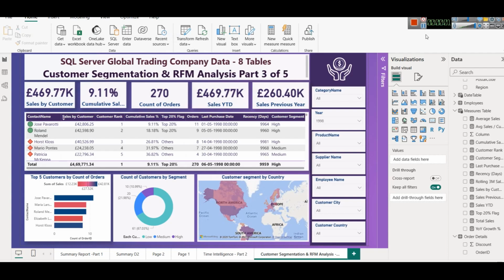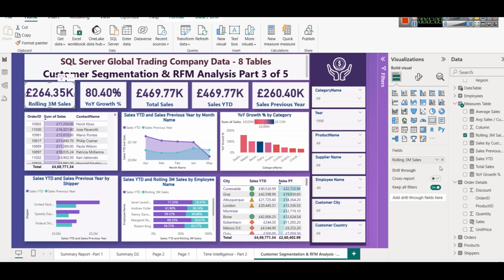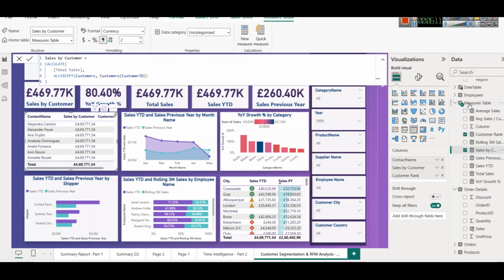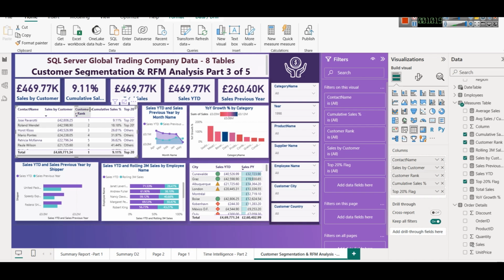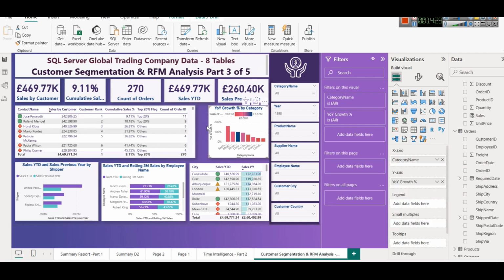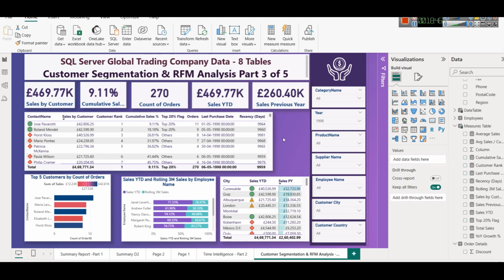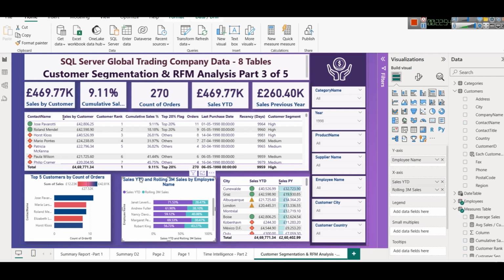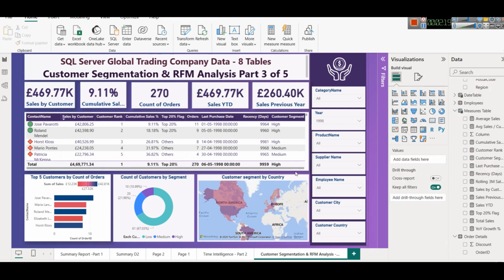SQL Server & Power BI Project - Customer Segmentation & RFM Analysis Part 3 of 5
This is part 3 of the SQL Server Dashboard we created in the last video . In this part we are doing customer segmentation and RFM analysis.
RFM stands for Recency, Frequency, Monetary — a method for analyzing customer value:
    Recency – How recently a customer made a purchase.
    Frequency – How often they purchase.
    Monetary – How much money they spend.
It helps segment customers into groups like VIPs, regulars, or inactive buyers.